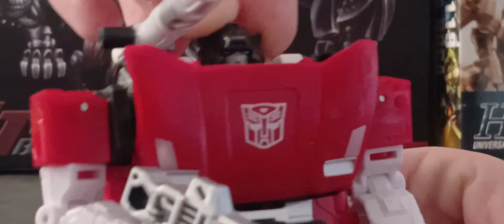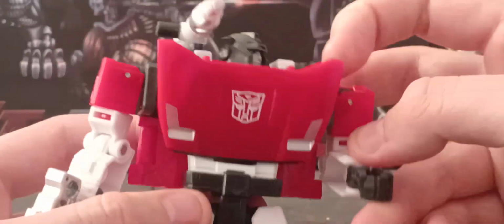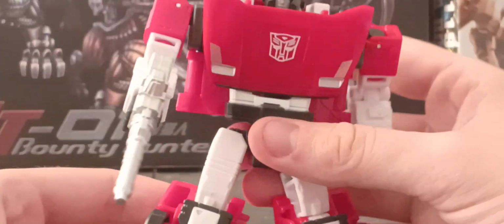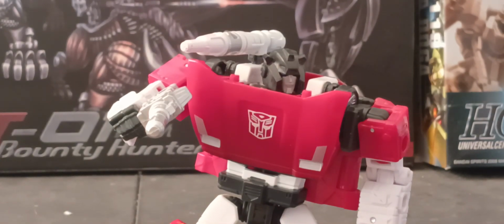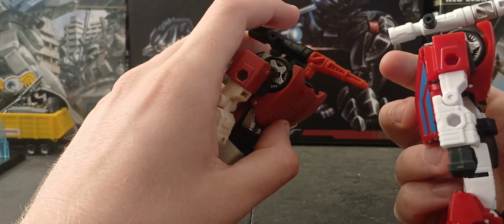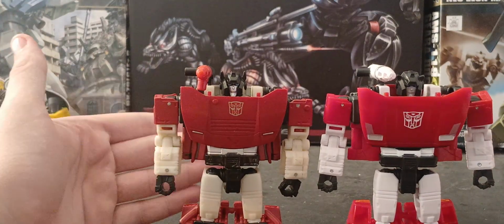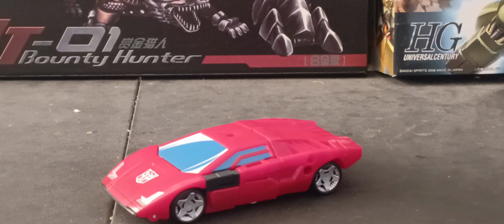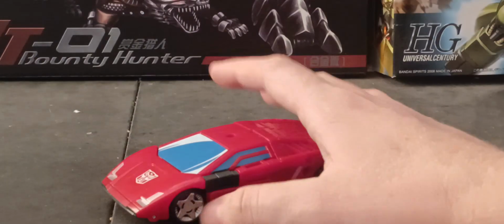My new favorite sideswipe(Transformers studio series deluxe class devastation sideswipe toy review)